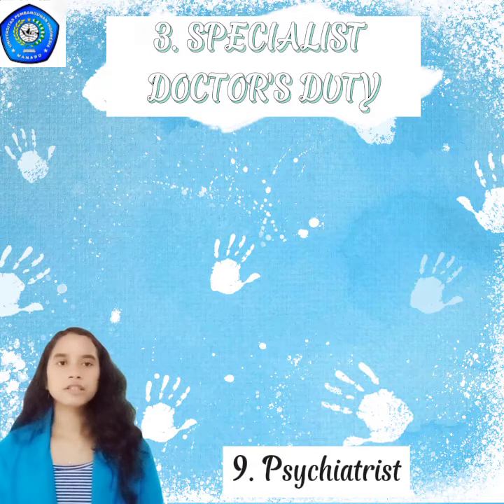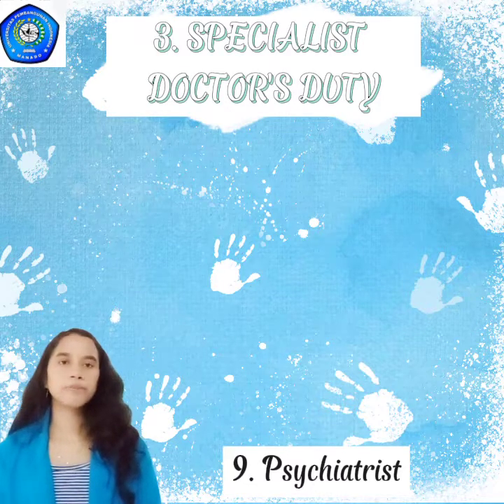Semester Final Exam Assignments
Hospital units and its functions
Specialist doctors in hospital
Specialist doctor's duty